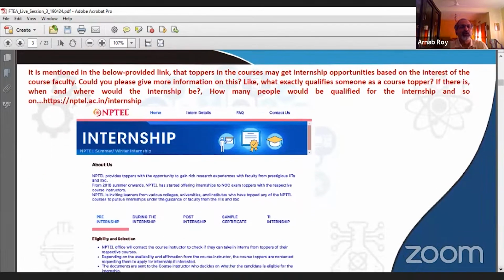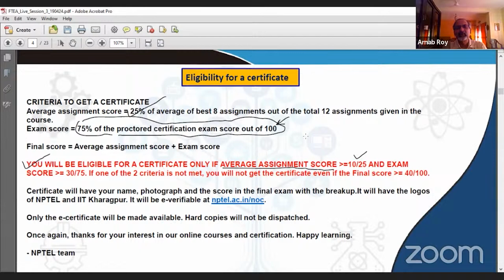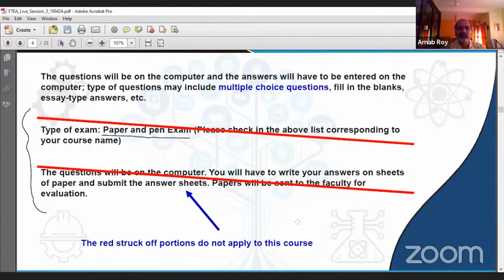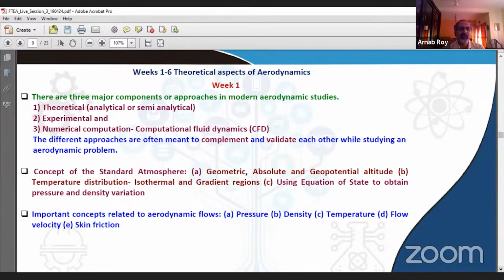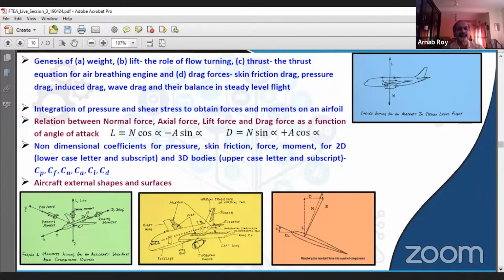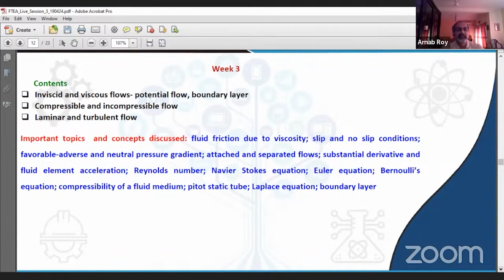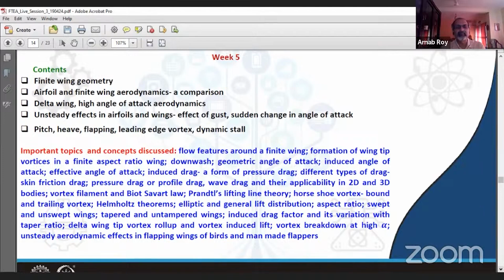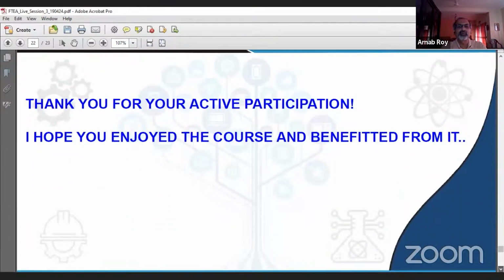Lec74: Live Session